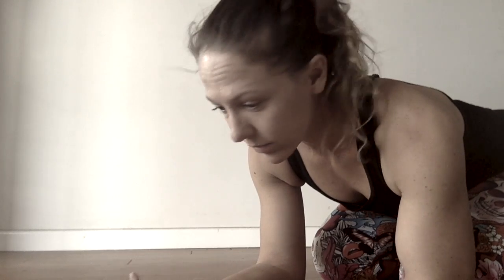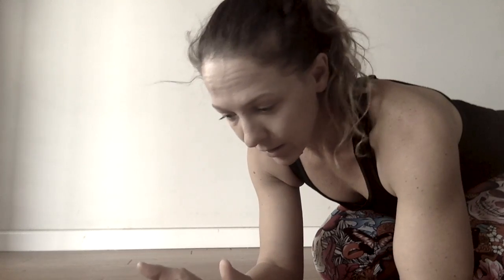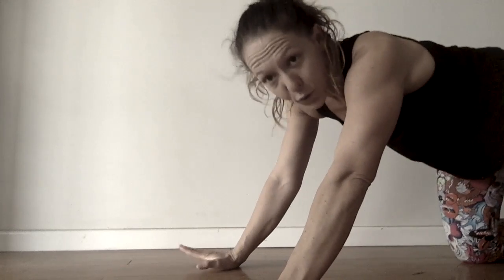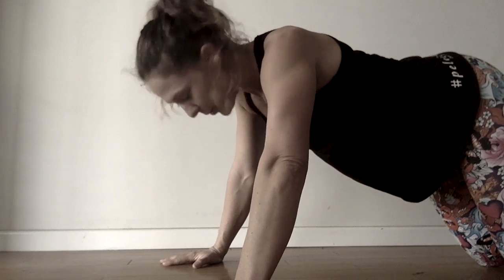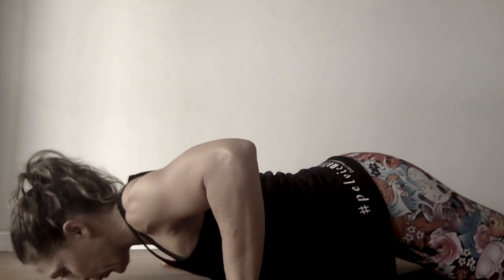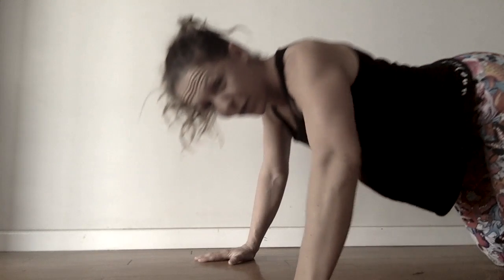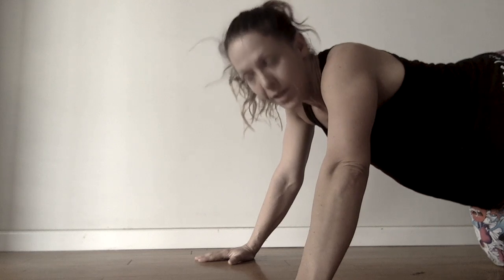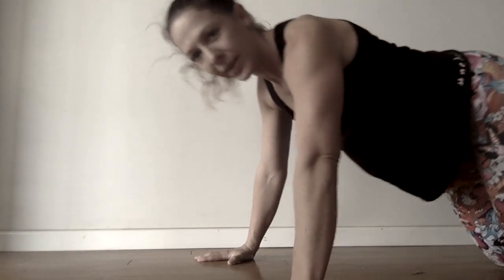Push Ups Need Oxygen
Pushing is a necessary movement. So is breathing. Push ups are usually a part of any exercise program (and half of a burpee!) and I bet you don't think about breathing. Here are some tips to breathe and get pressure of your pelvic floor. If you are super coordinated, you can also listen for the tip to add in the pelvic floor work. Have fun keeping your pelvis healthy!